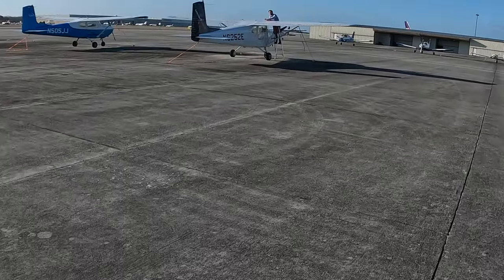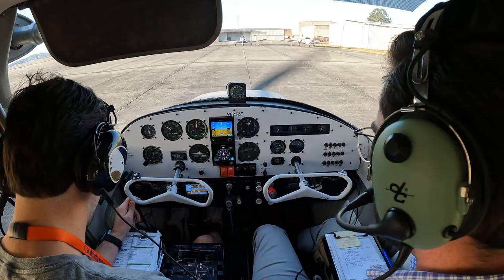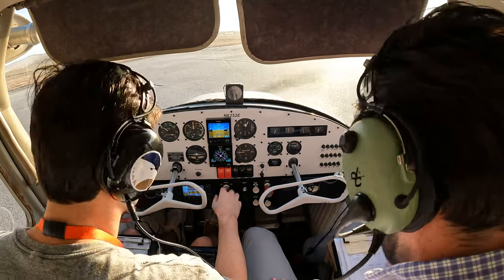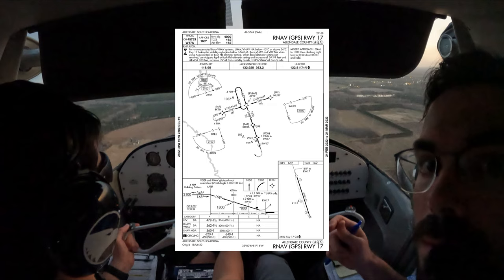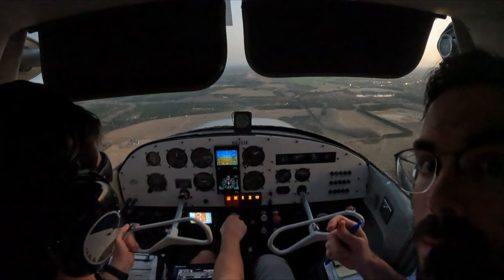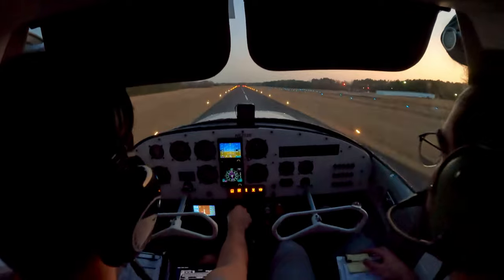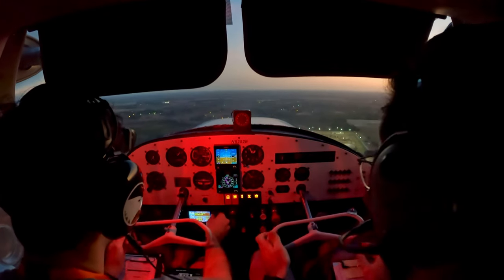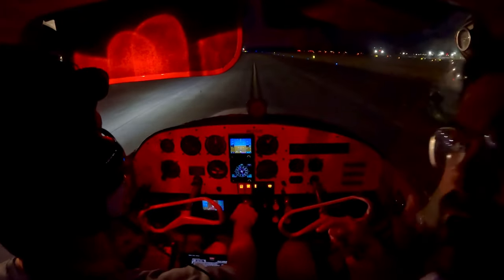“I can’t see anything” - Afternoon Flight on 2/22/22